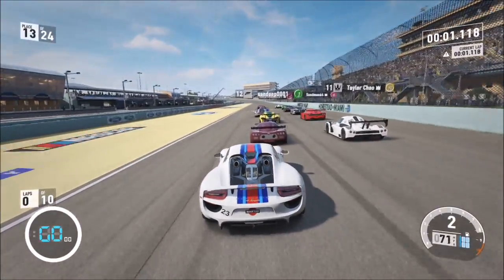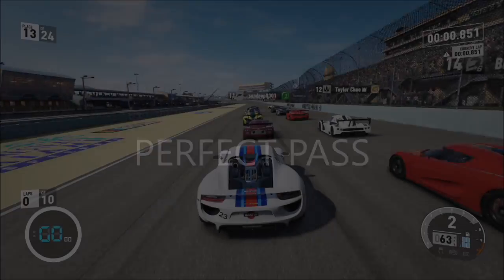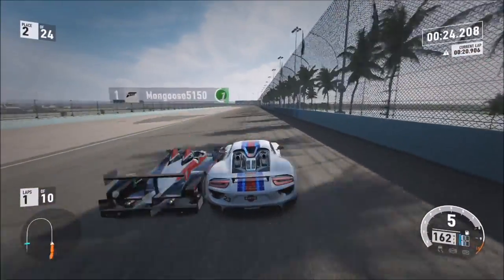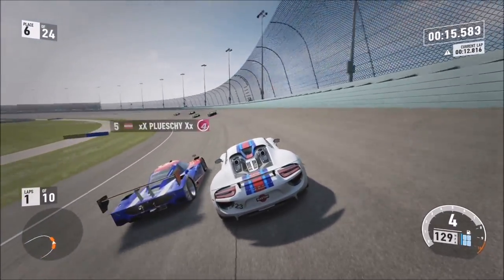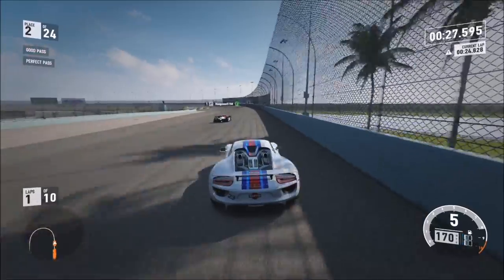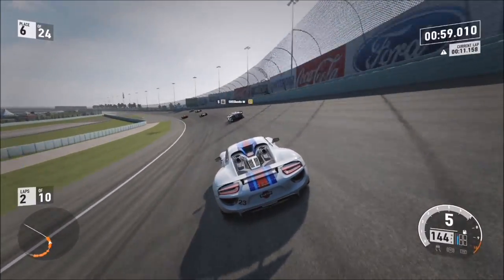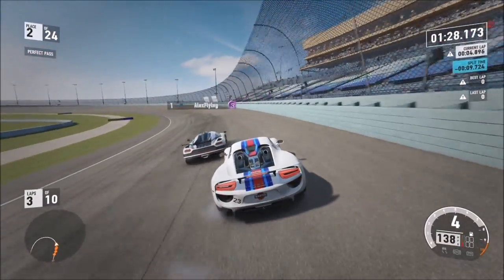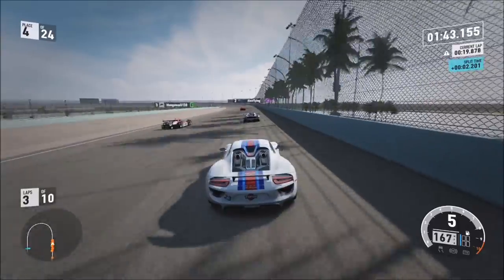Forza Motorsport 7 - Good & Perfect Passing GUIDE - Explained - Tutorial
Today, I'm going to show you guys the difference between a PERFECT pass & a GOOD pass in Forza Motorsport 7, as well as show you guys how to get them.